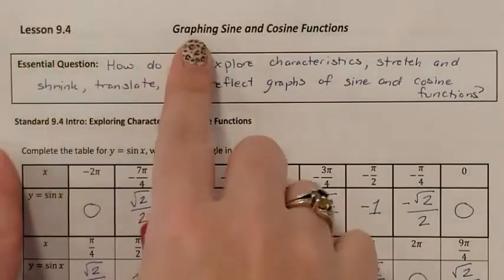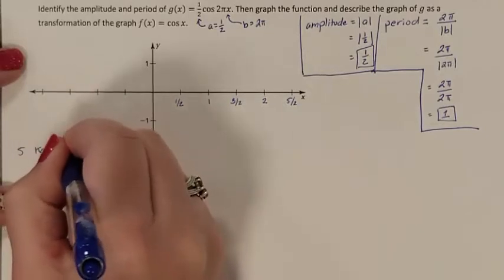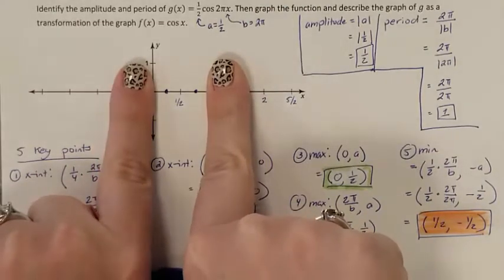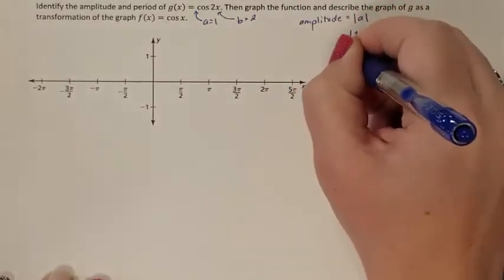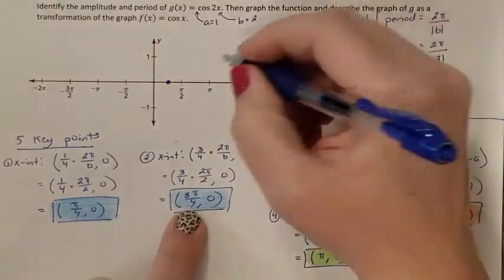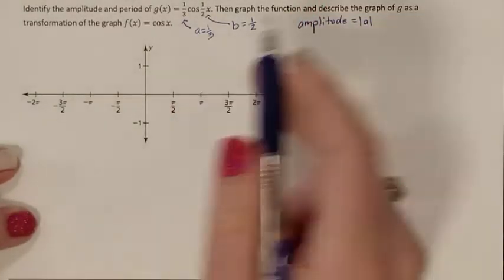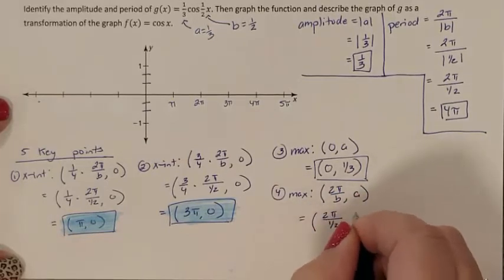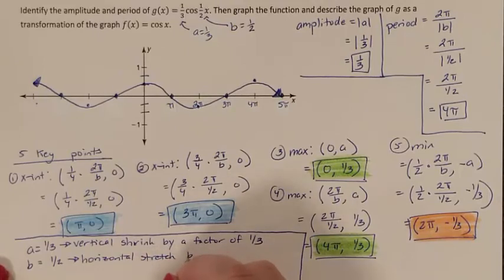Lesson 9.4 Graphing Cosine Functions